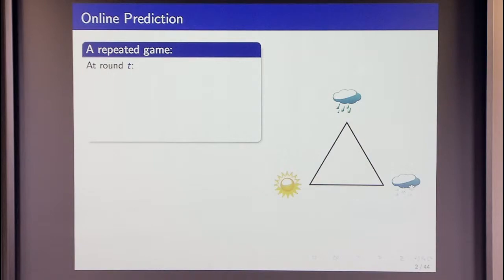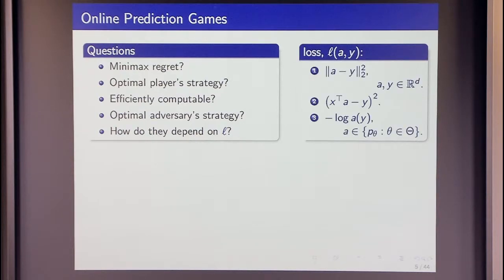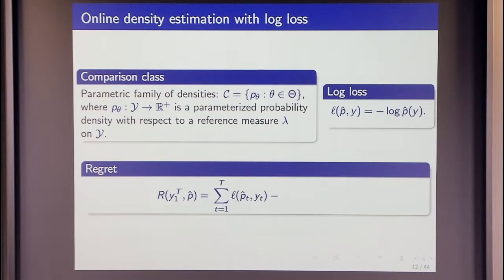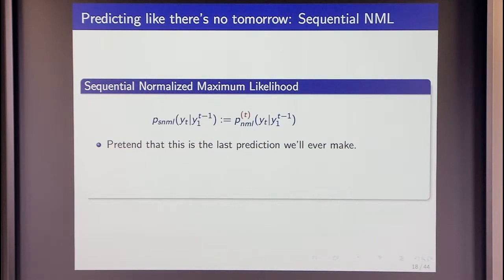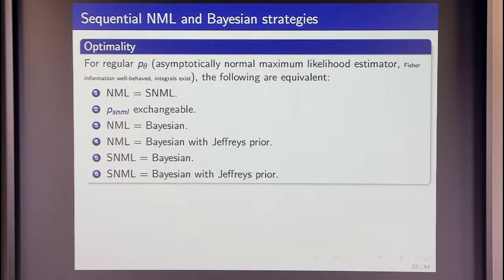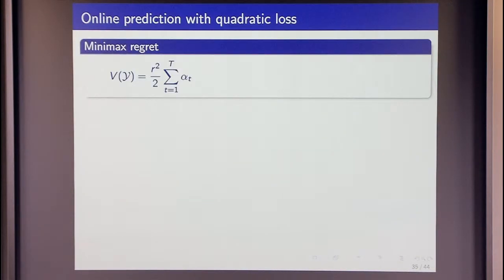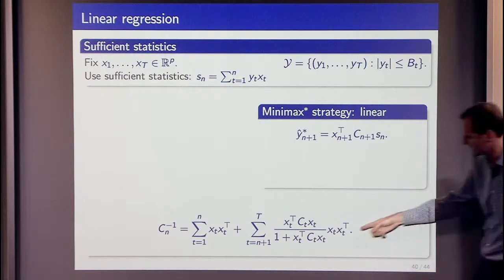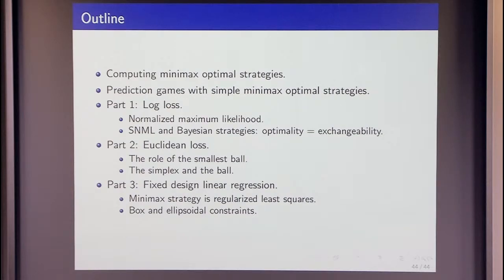Efficient Minimax Optimal Strategies for Universal Prediction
Peter Bartlett, UC Berkeley
Information Theory, Learning and Big Data